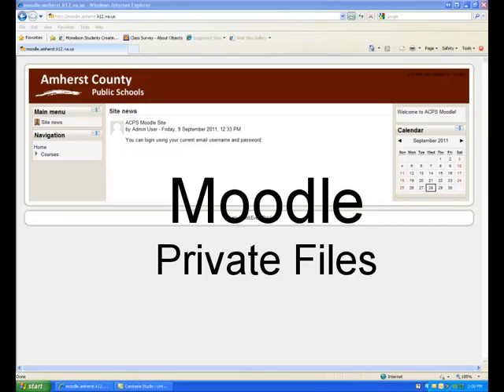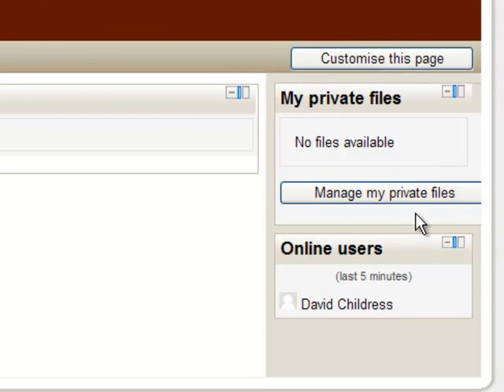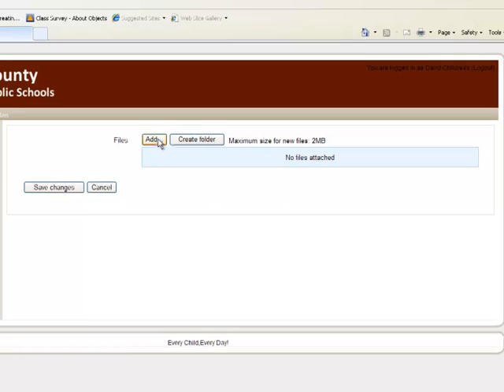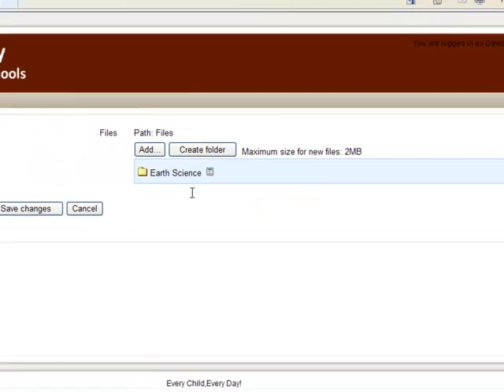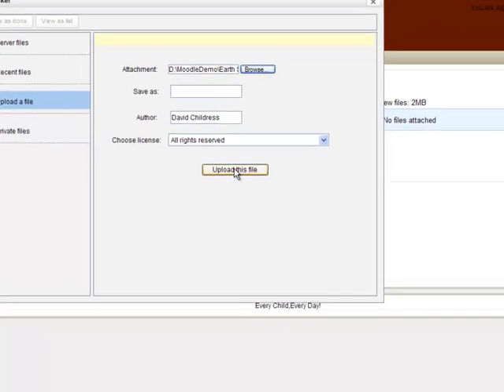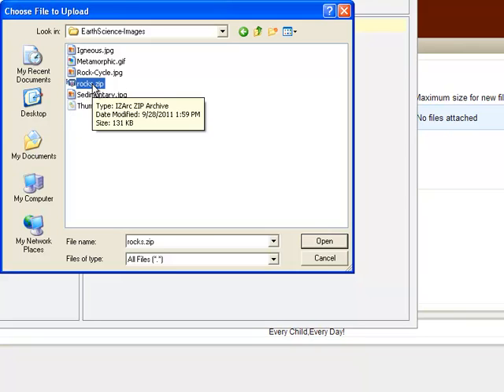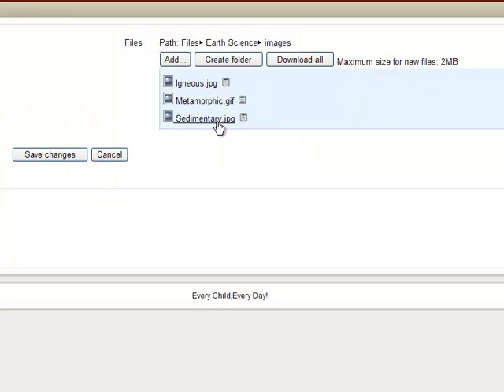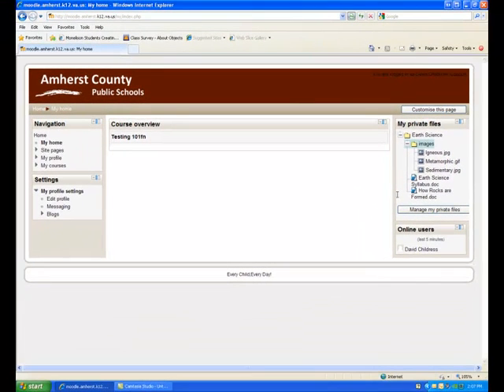Moodle Private Files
Seting up Private Files in Moodle